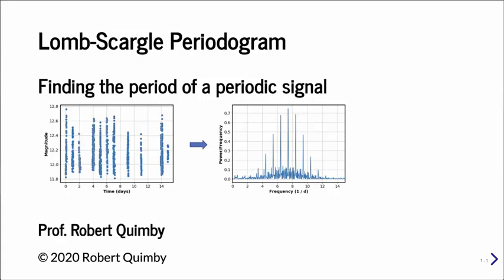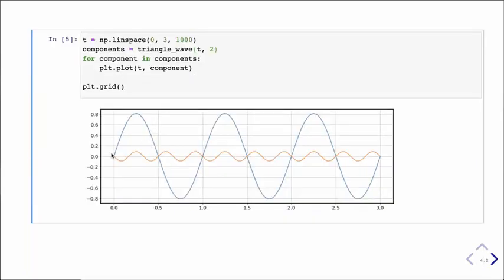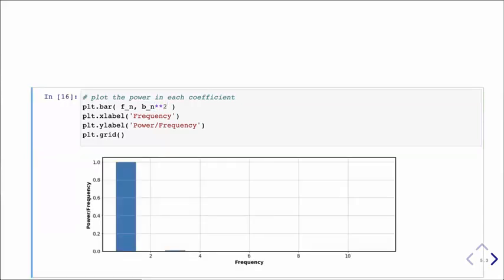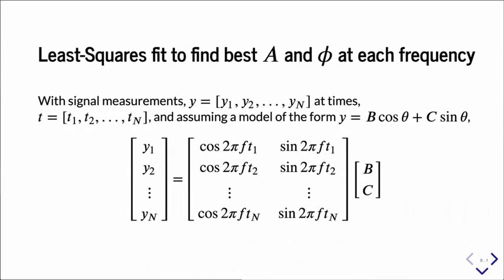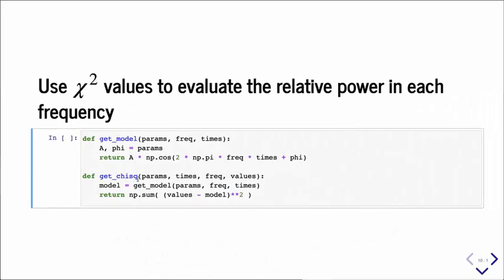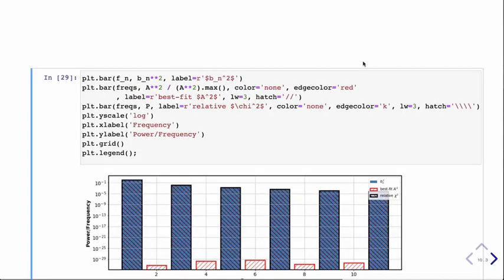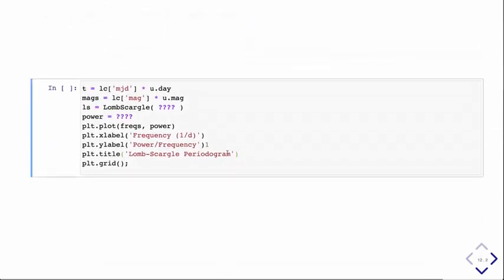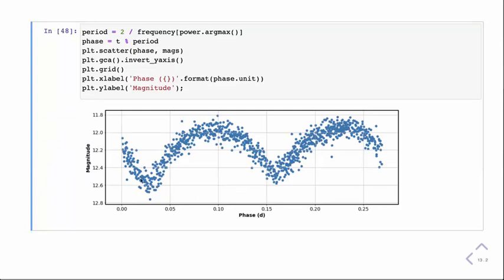Lomb-Scargle Periodogram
How to convert values measured over time into a periodogram with power measured at a set of frequencies using the Lomb-Scargle method in python and how this periodogram can be used to determine the period of an astrophysical signal.